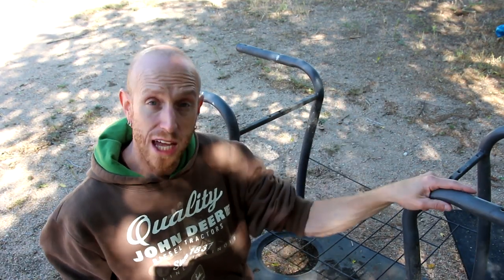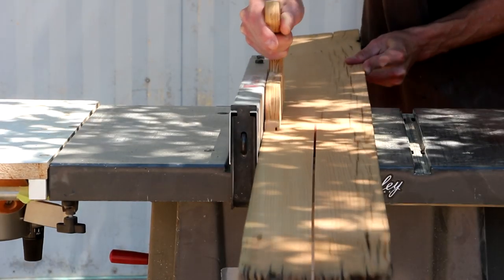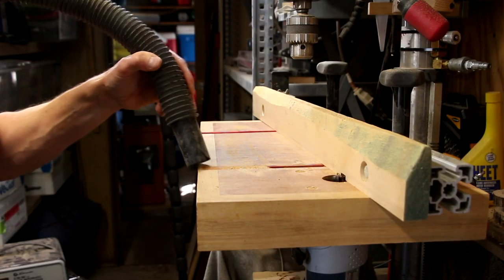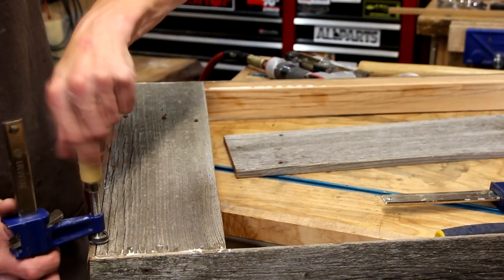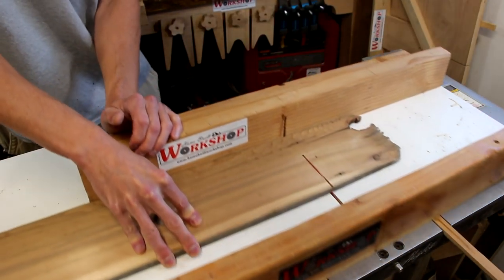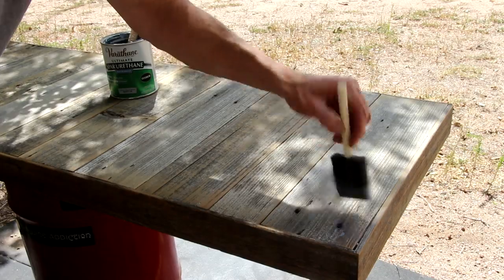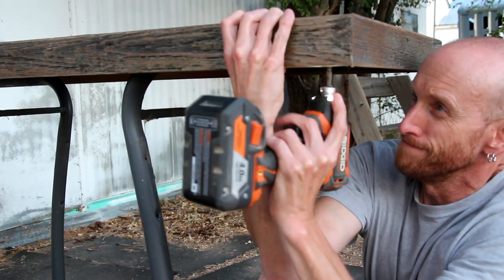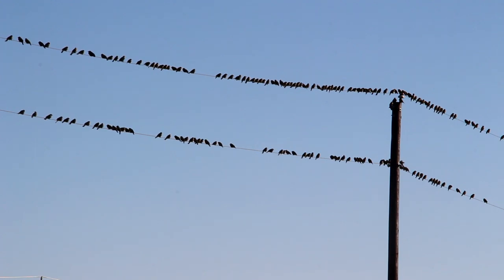Building a Reclaimed Wood Tabletop for an old BBQ Grill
In this episode, I'm taking a reclaimed base from a barbecue grill, some reclaimed cedar fence pickets and making a simple BBQ cart. This cart is super easy to build and will work great at your next Barbecue or outdoor party. Let me know what you think of this cart.

Titebond 3 Waterproof Glue
23 Gauge Pin Nailer
Minwax, Water Based Satin Polyurethane
Corner Clamp